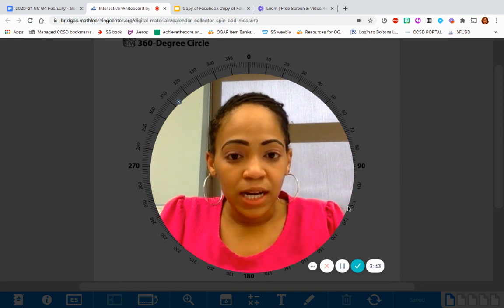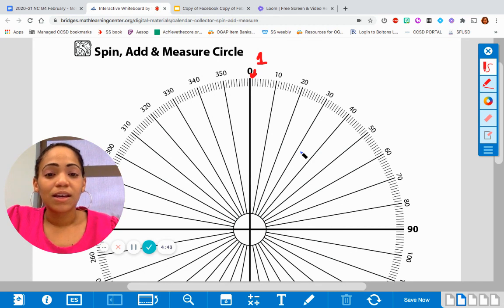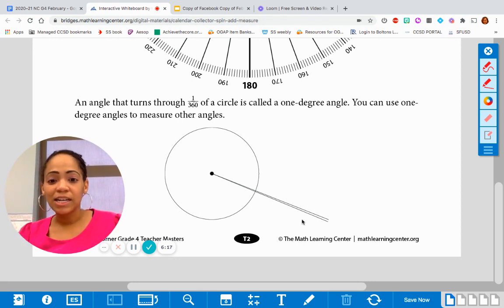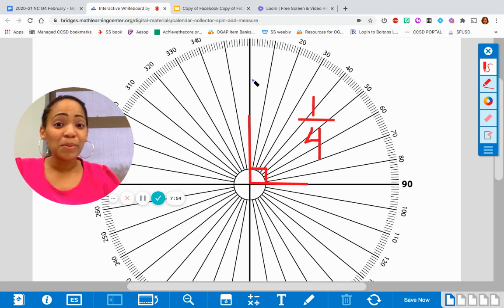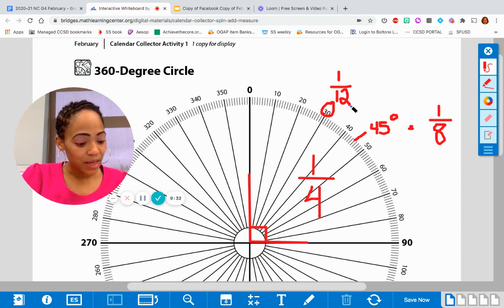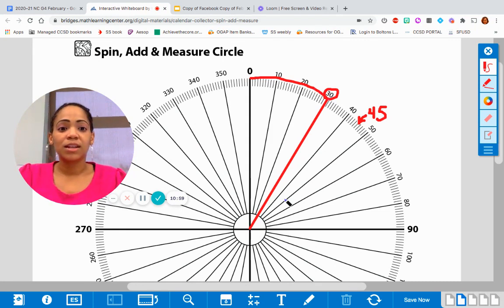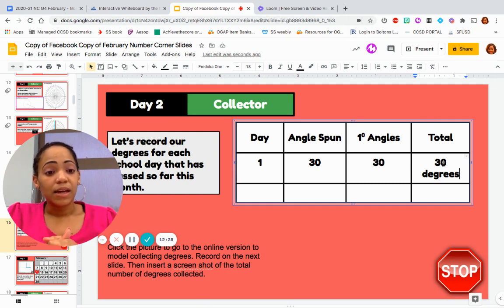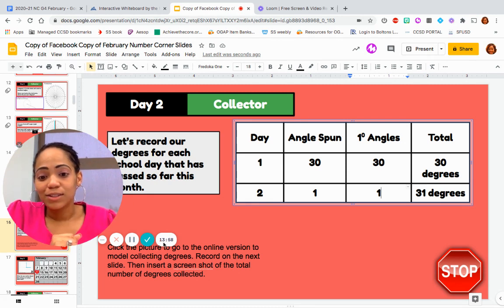4th Feb 2 Day 2 NC